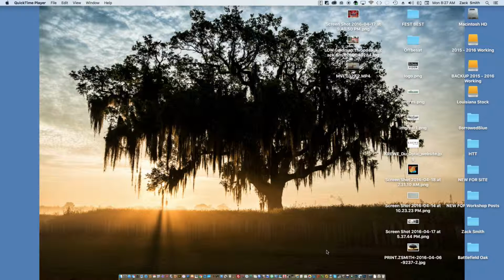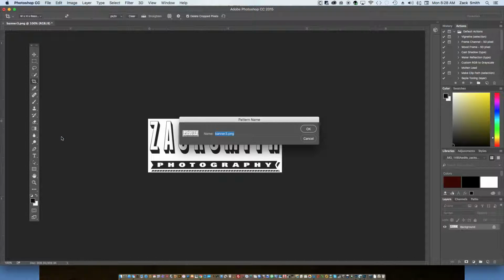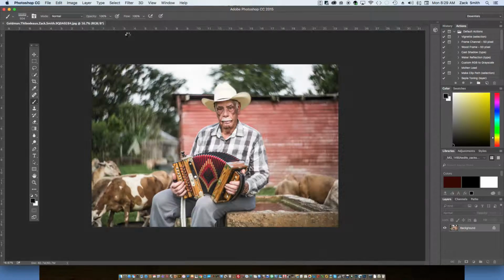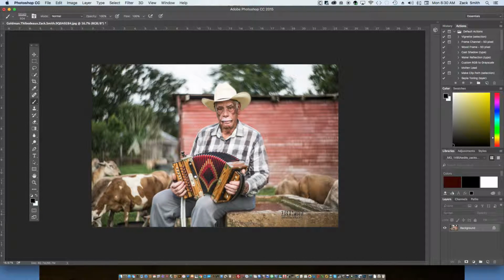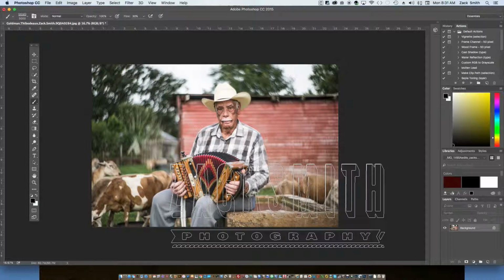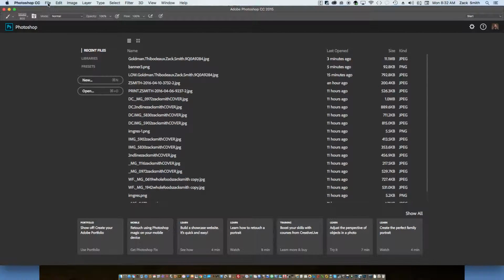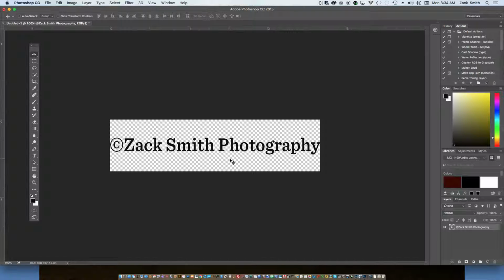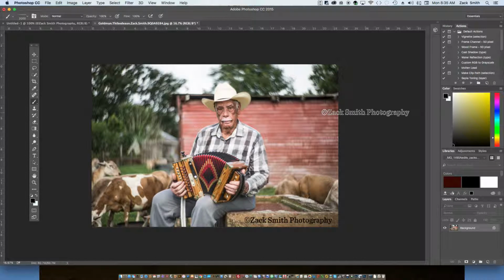How To Tuesday #23 Photo Techniques and Tips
In this week's How To Tuesday we will learn how to create a quick watermark of your business logo or scripted name in Photoshop. You can use this watermark to lay over your photographs before you post on websites or social media! Keep your images safe!